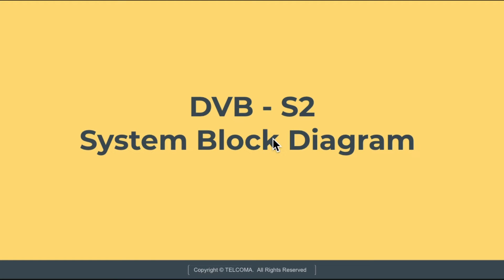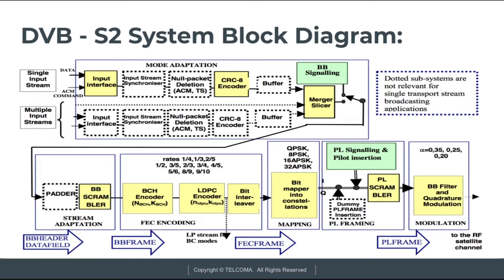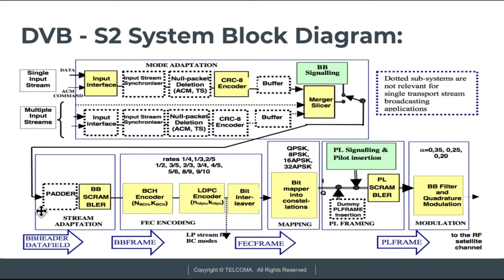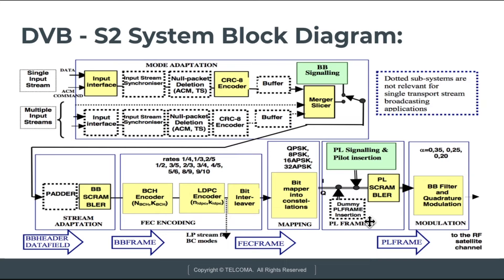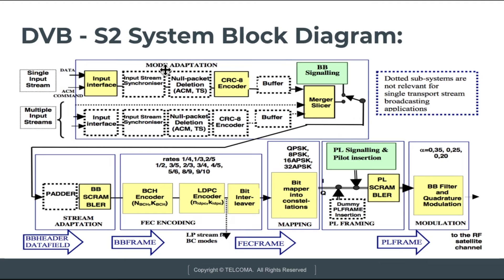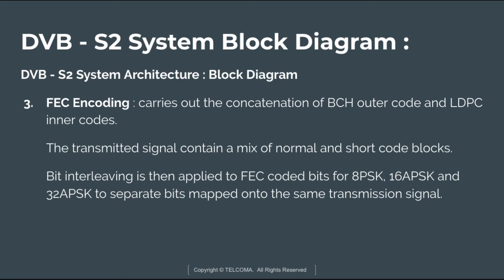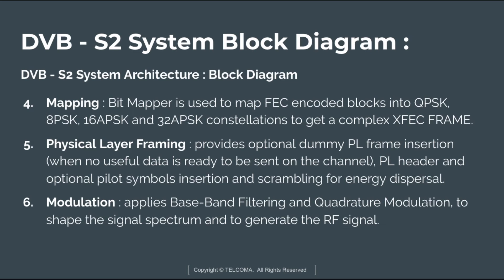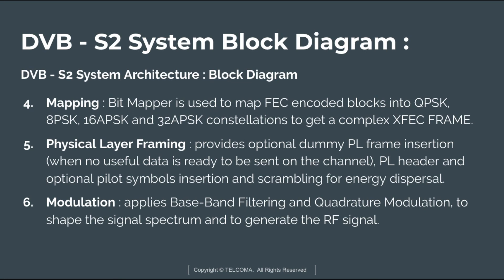DVB S2 System Block Diagram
This video covers DVB-S2 (Digital Video Broadcasting - Satellite | Second Generation), DVB Introduction, DVB S2 System Block Diagram, Mode adaptation, stream adaptation, FEC Encoding, Mapping, Physical layer framing, Modulation and more about this course.